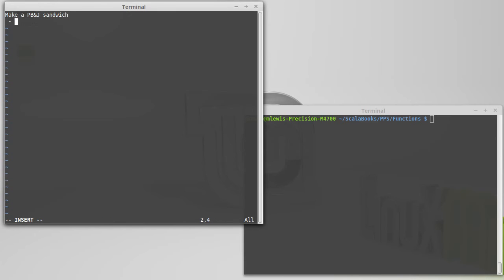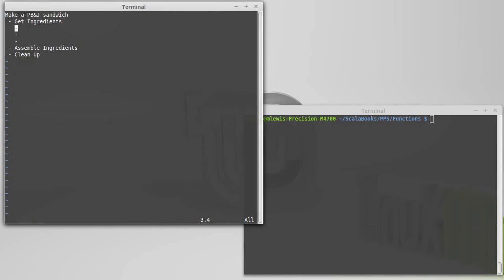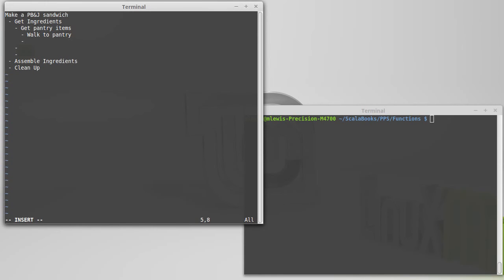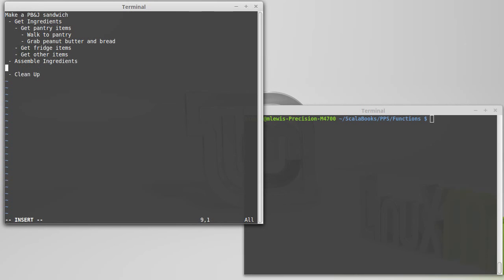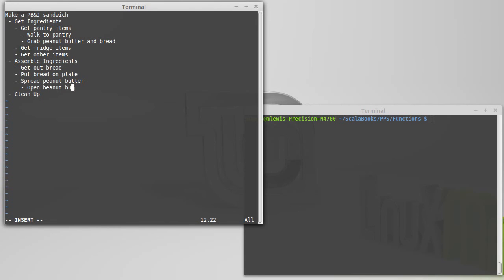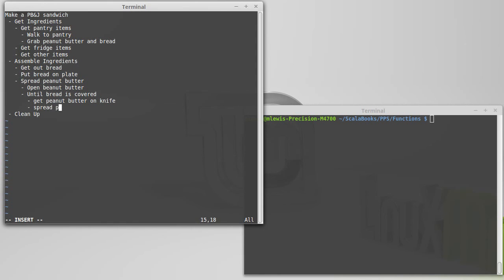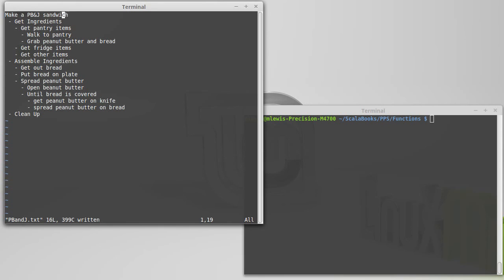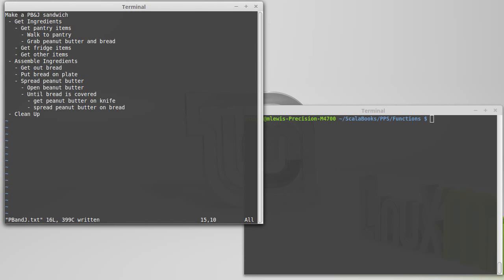Problem Decomposition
This video examines the concept of problem decomposition and discusses both top-down and bottom-up approaches to solving problems.